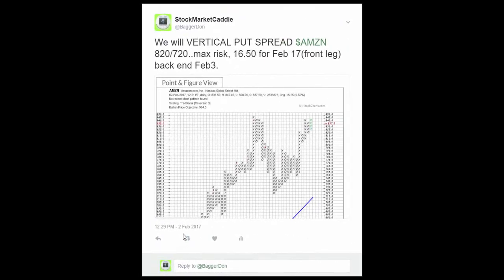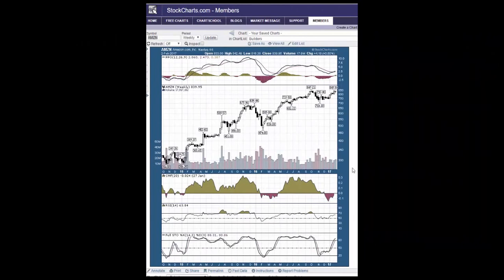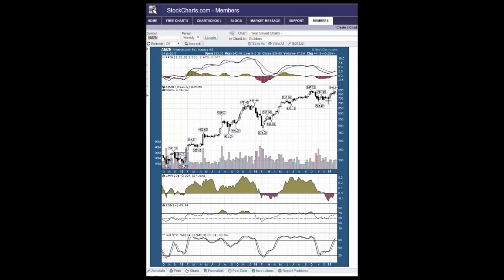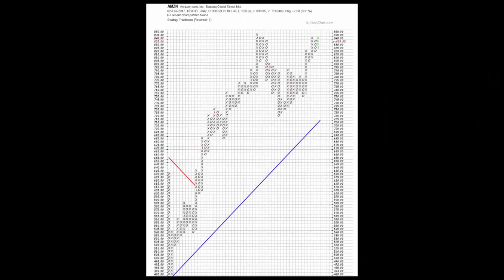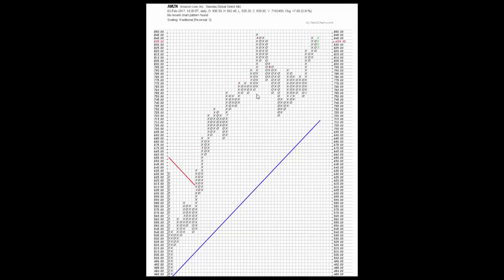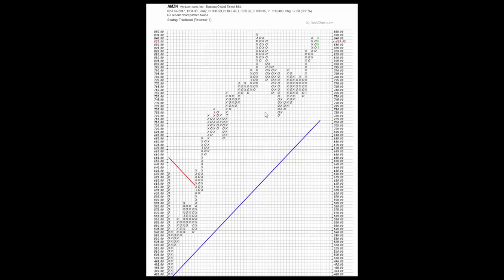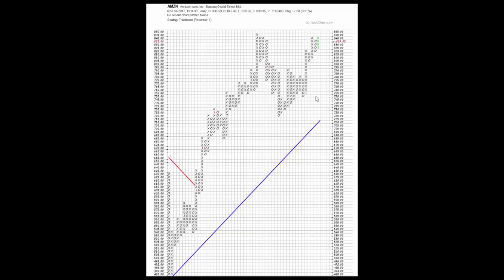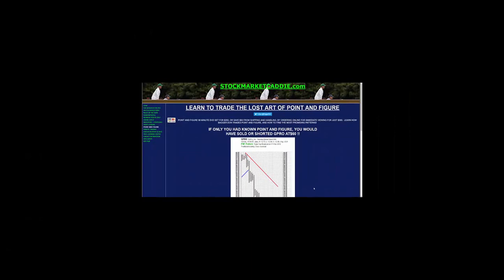How We SHORTED $amzn, and won big $$